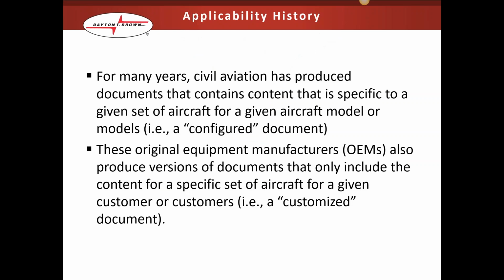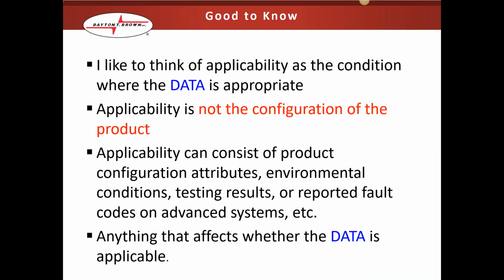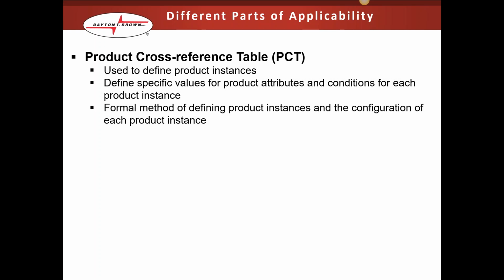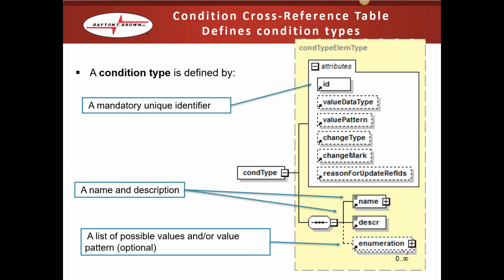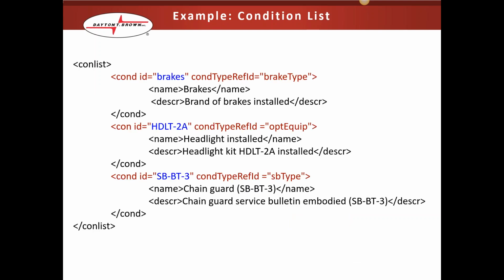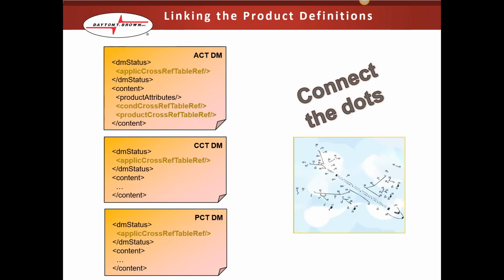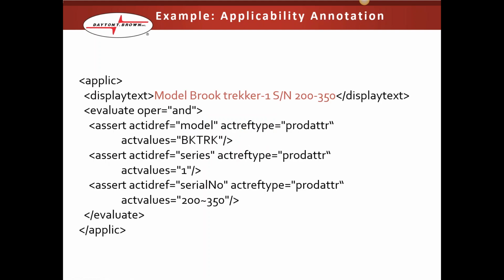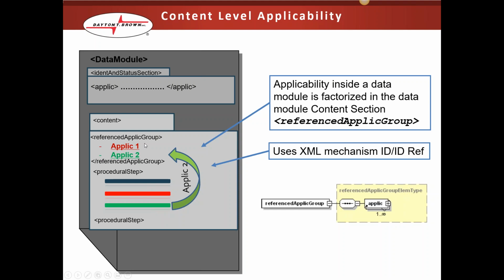S1000D Lunch N' Learn #8